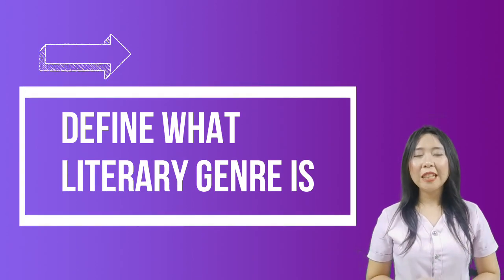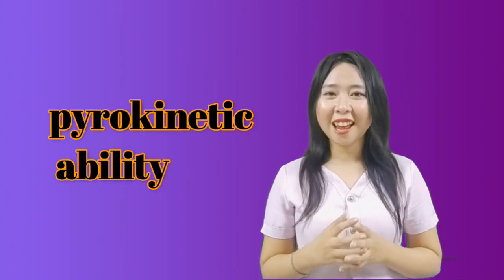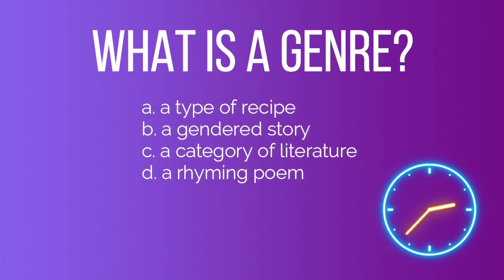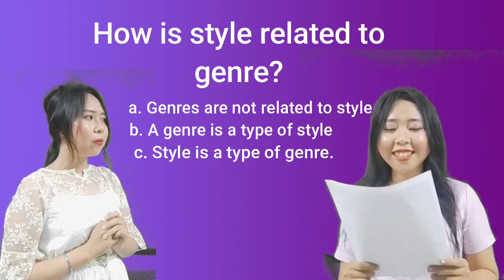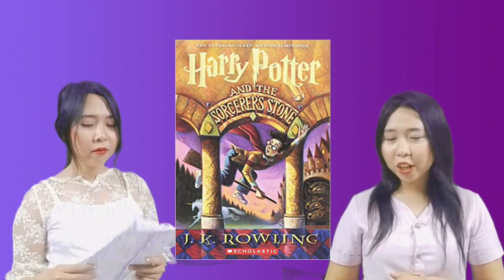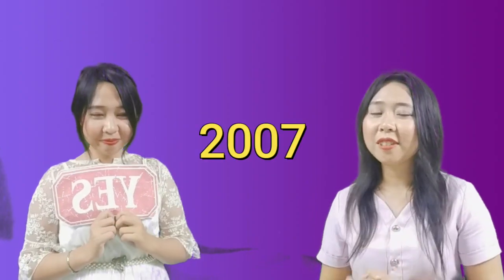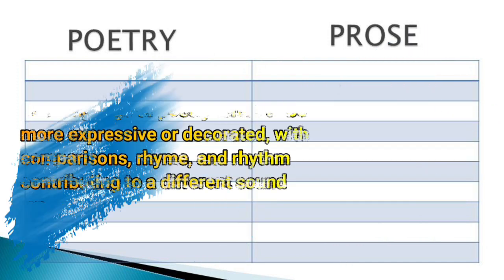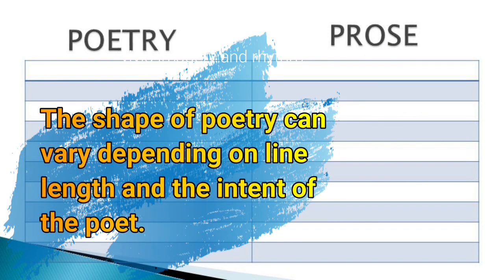Prose vs. Poetry: What is the difference?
Prose and Poetry? What do these terms mean exactly? And how are they different? Find out in this video about the history of these two genres and a quick literary analysis of one of each.

1. How to identify if literature belongs to the 21st Century.
2. What is the difference between prose and poetry